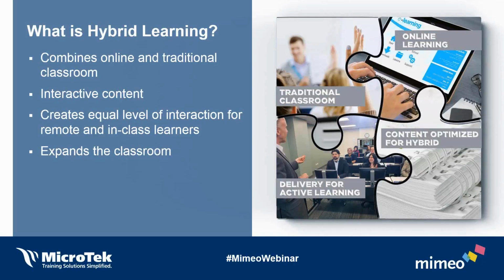Bridging the Gap Between Classroom and Virtual Training with Hybrid Learning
Get the best of both virtual and classroom training with hybrid learning. This is an excerpt of a 1-hour webinar with MicroTek and Mimeo.

As learning organizations are continually tasked with making their training programs more efficient, better performing and more economical, many turn to the convenience and cost savings of virtual learning. But this often comes at the expense of the learning experience and overall effectiveness of training – leaving training professionals feeling like they have to choose between the superior learning experience of classroom training and convenience of virtual learning.

This webinar discusses how to bridge the gap between classroom and virtual training by using hybrid learning. Join to learn:

-What hybrid learning is
-Best practices of using hybrid learning to provide a better overall learning experience
-How to get started with hybrid learning

About Hugh:
As President of MicroTek, Hugh is responsible for expanding the customer services portfolio and global presence while accelerating the company’s ability to provide best-in-class training solutions designed to enhance the learner experience.

His goals are to build upon MicroTek’s core strengths: superior experience management , effective training and communication solutions delivered with exemplary customer support. Hugh will continue to position MicroTek as trusted partner of choice, with focus on providing speed and flexibility for training, meeting and event management to help customers evolve non-core services into strategic assets.

Prior to joining MicroTek in 2014, Hugh served as the General Manager of Collaboration Solutions at Avaya, where he led the global team of business development, sales, engineering, customer service, training and marketing experts. Hugh has a proven track record in identifying and capitalizing on market opportunities that scale globally and promote user experience and enhance communication. Hugh also served as General Manager of Multimedia Communication Services for Nortel for over 20 years.

Hugh is graduate of the John A. Walker College of Business, Appalachian State University.